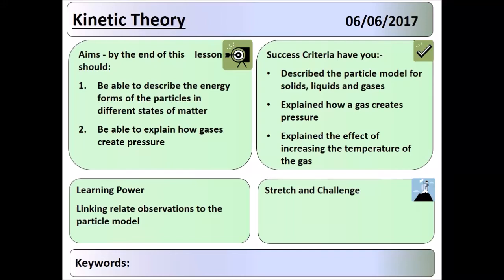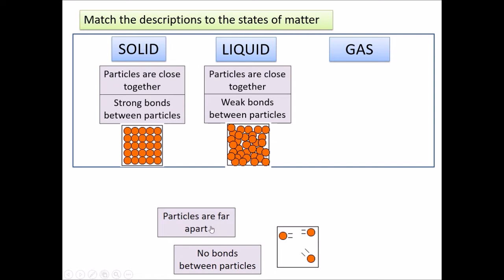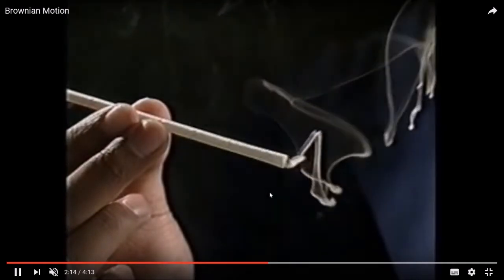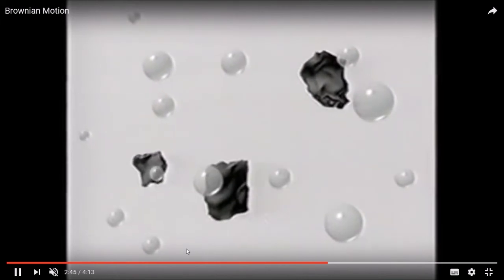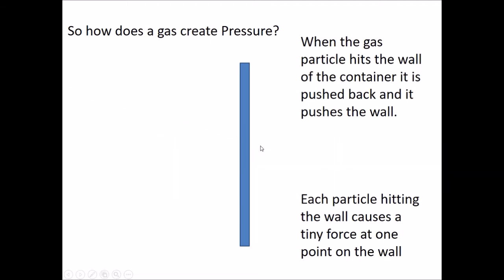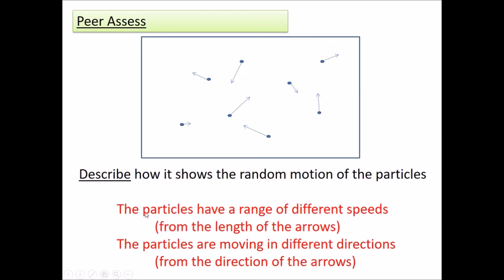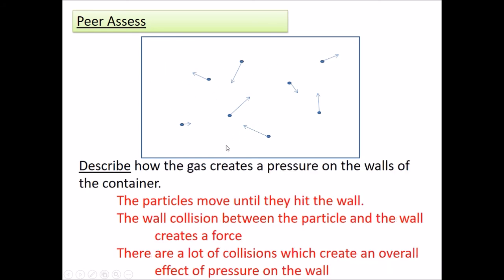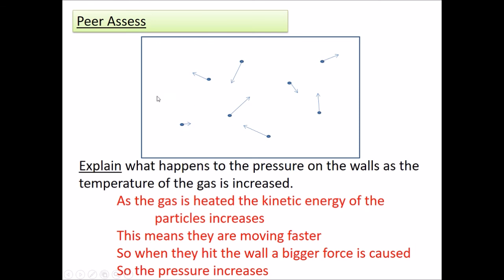Particle Theory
Reminder of Particle Theory from KS3
Brownian Motion
How gases create pressure